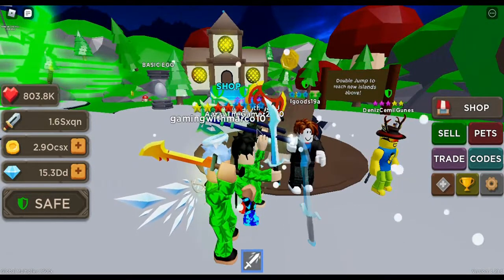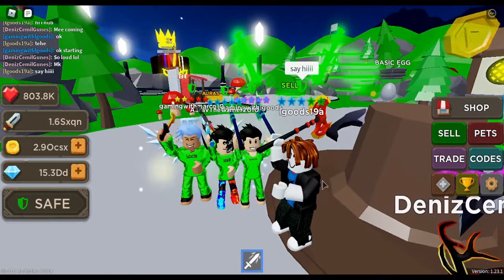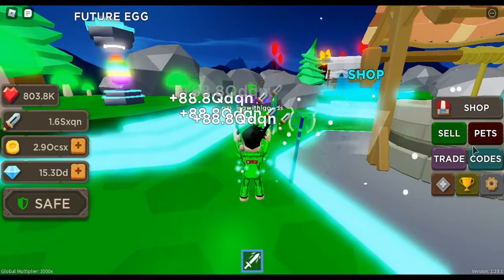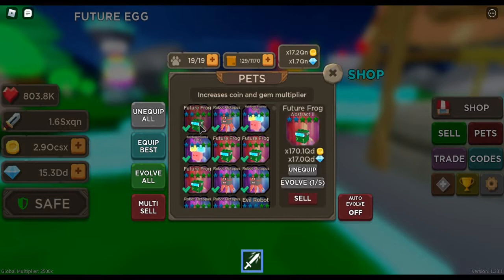MAKING A VIDEO WITH SUBS FINALLY MADE IT TO MAX RANK IN BLADE THROWING SIMULATOR!!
In this one we are back in Blade throwing simulator making a video with some of our subscribers. I finally made it to rank 80 and onto the leader board.